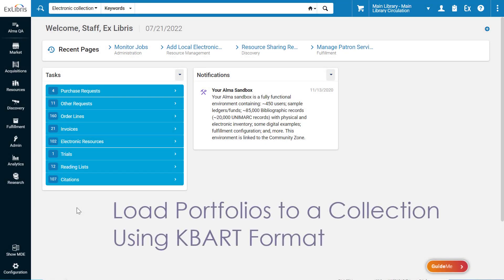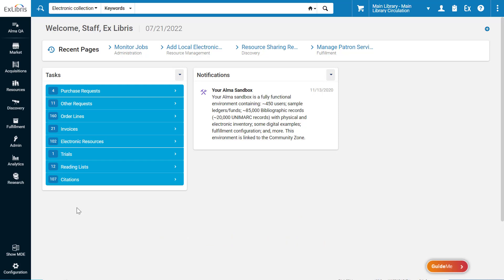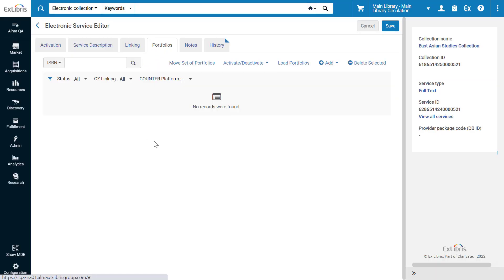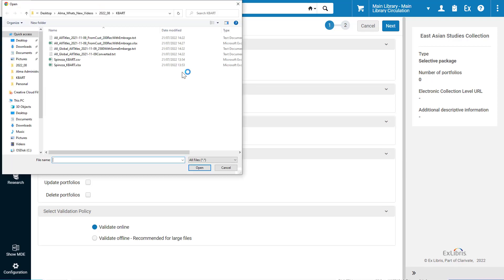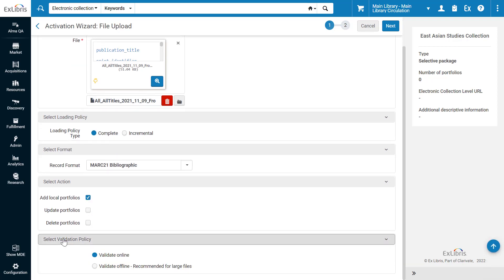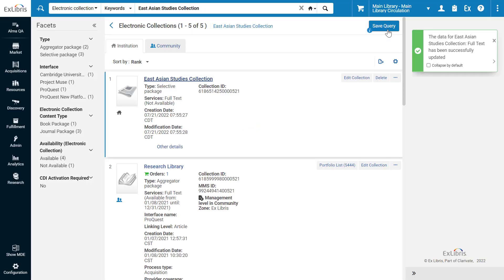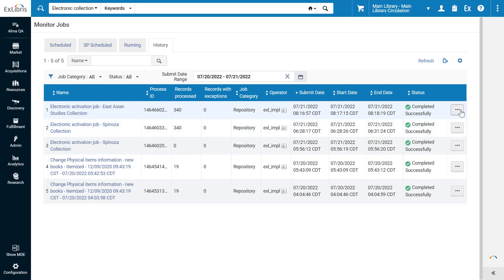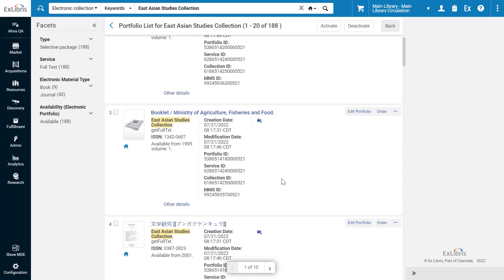Alma August 2022: Load Portfolios to a Collection Using KBART Format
The Alma Portfolio Loader now supports KBART format files for loading portfolios to electronic collections. You can now directly use KBART files from the relevant providers, without having to first convert the files to Alma's proprietary format.